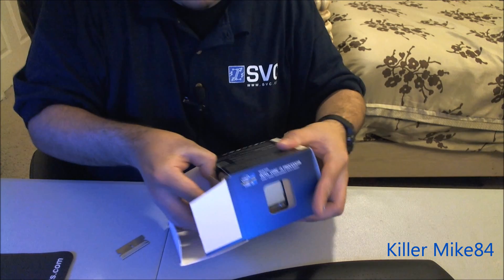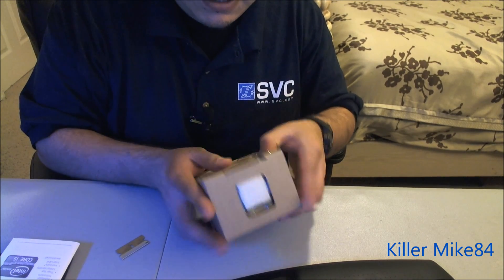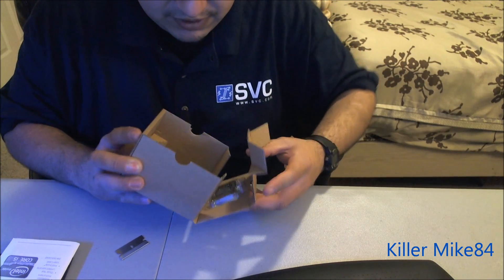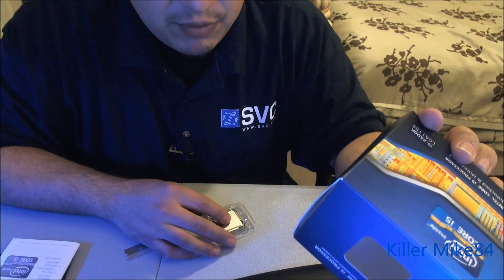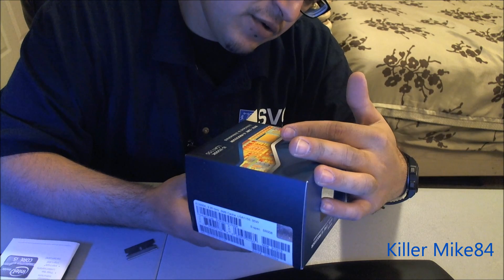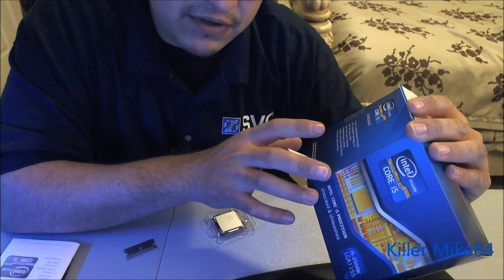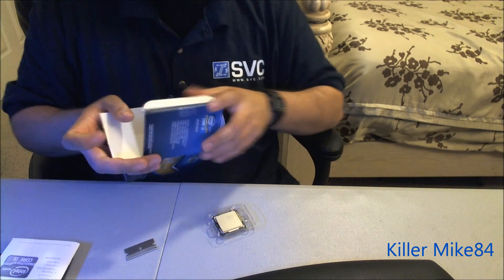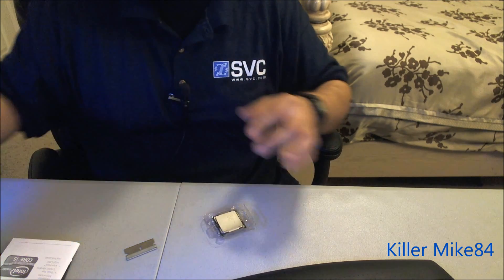Unboxing & Review Intel Core i5-2500K Sandy Bridge 3.3GHz LGA 1155